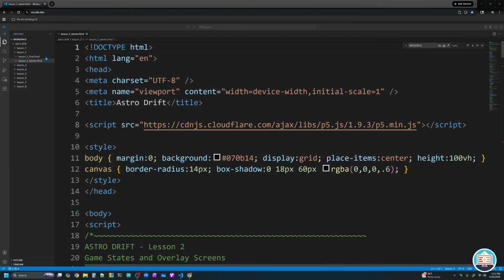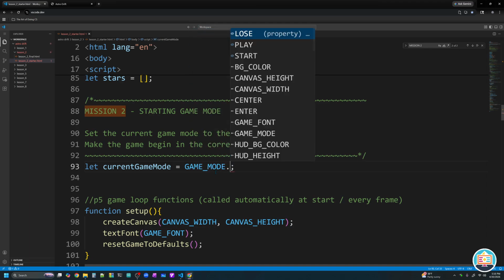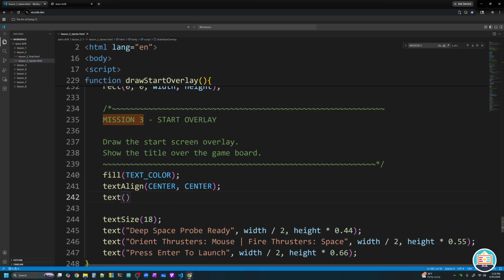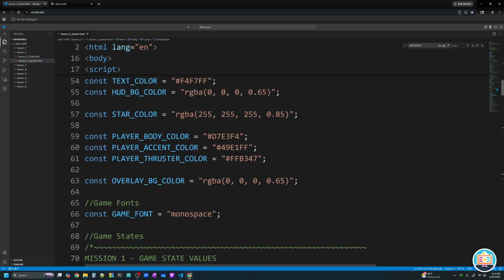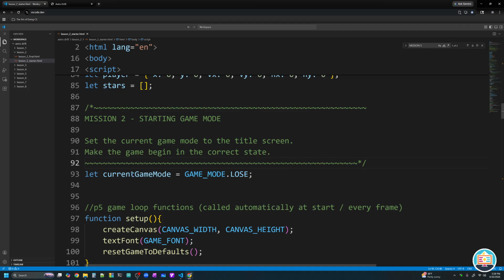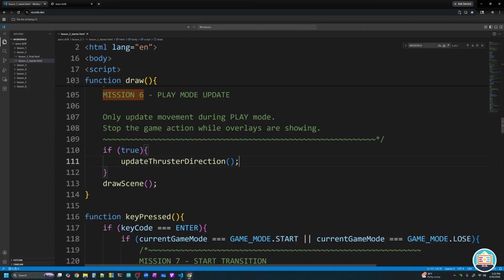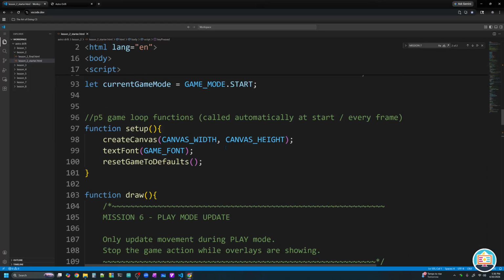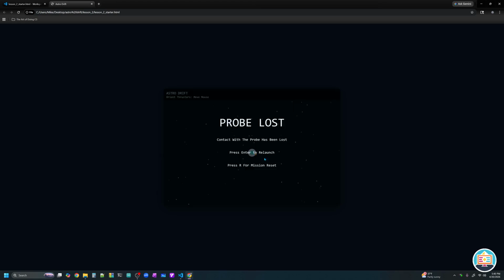Lesson 2: Game States and Overlays | Astro Drift JavaScript Game Dev